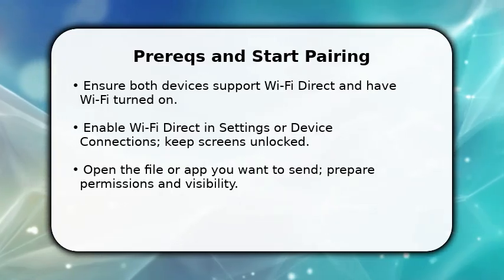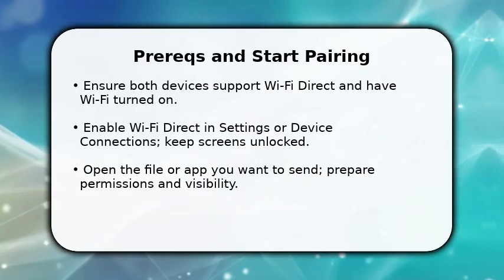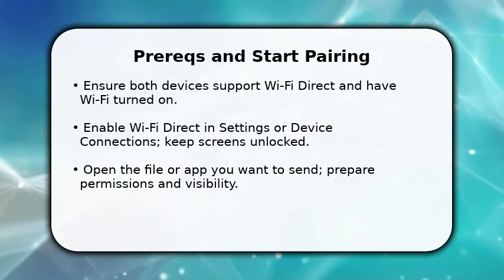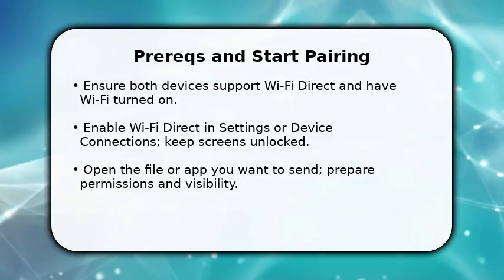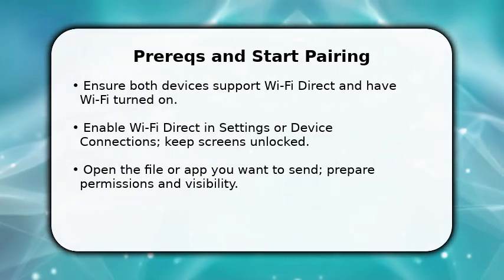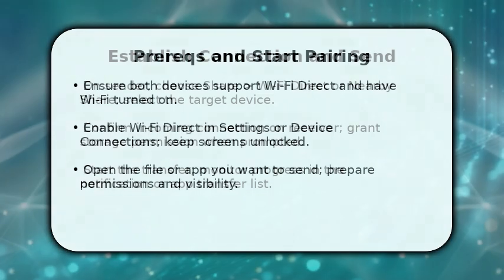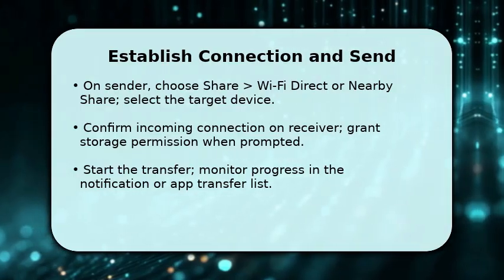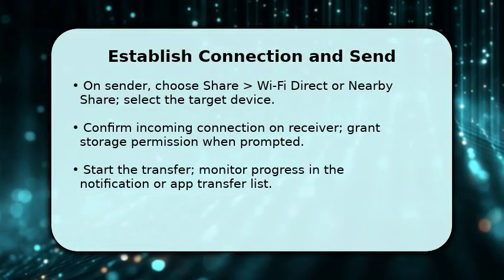How to Transfer Data by Wifi Direct - Step by Step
How to Transfer Data by Wifi Direct - Step by Step | 🔒 Surfshark VPN Deal — Stay private and secure. $1.99/mo + 3 Months Free ▸

Learn the step-by extricate process of transferring files between devices using Wi-Fi Direct with our comprehensive guide. Discover how to set up connections, select data for sharing, and ensure a smooth file exchange without cables or internet.

Wi-Fi Direct, file transfer, step by step guide, connect devices wirelessly, share files over Wi-Fi, setup instructions, data synchronization, no cable needed, transfer speed comparison, device compatibility with Wifi Direct